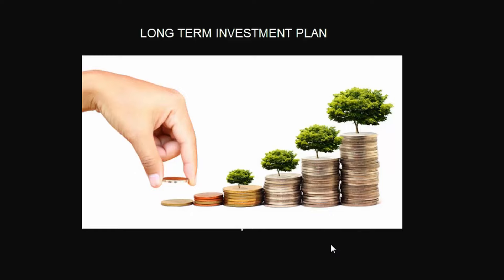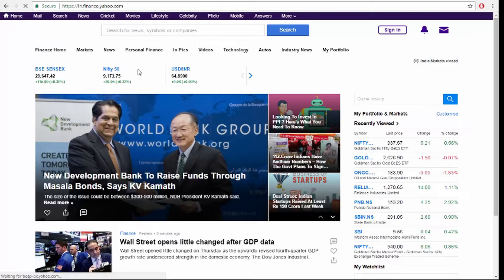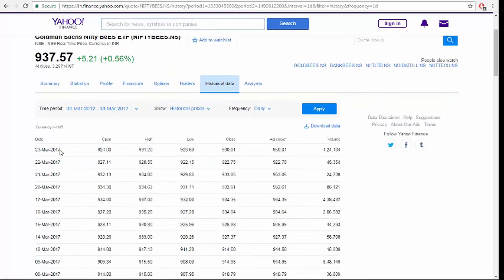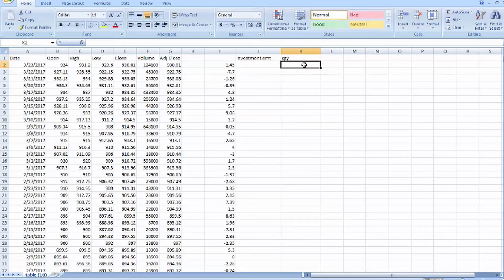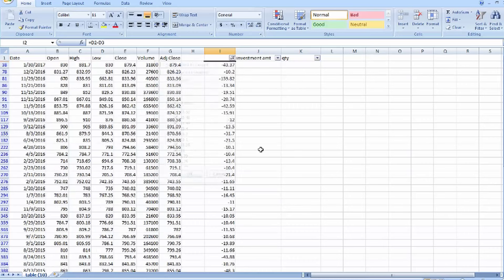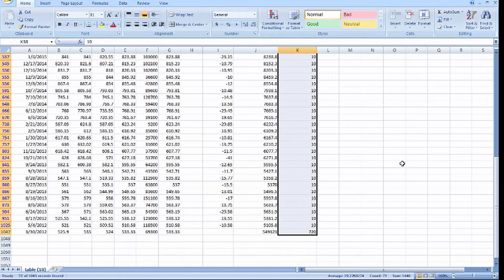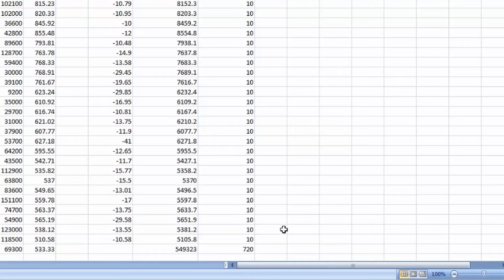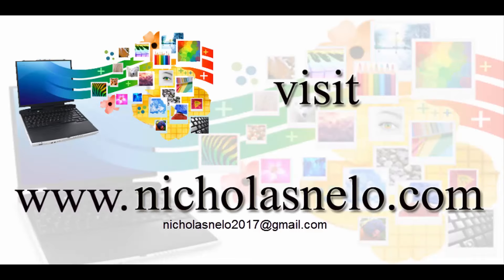Best Investment Strategy Forever :-Nifty Vs Nifty Bees